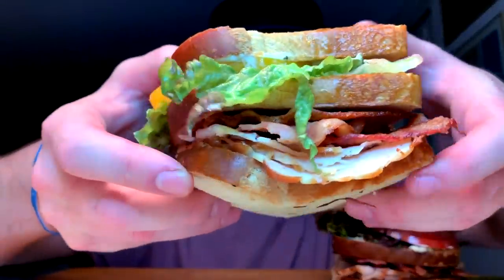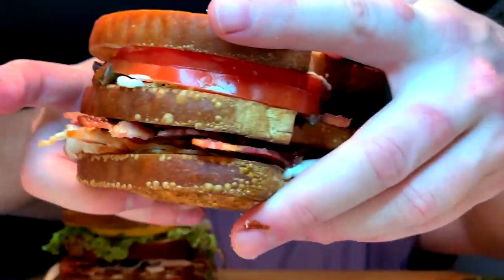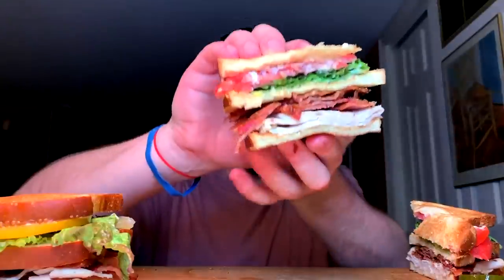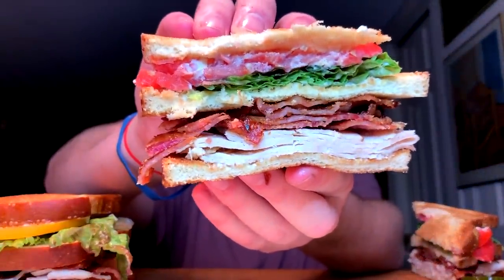TURKEY CLUB SANDWICHES MUKBANG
Macbook Pro
iPhone 7
Rode Smart Lav
Audio Technica Headphones
Rode NT1A
Scarlett Solo
Final Cut Pro
T Fal Pans
Chefs Knife
Cutting Board
Slow Cooker

ALL SUPPORT IS SUPER APPRECIATED.